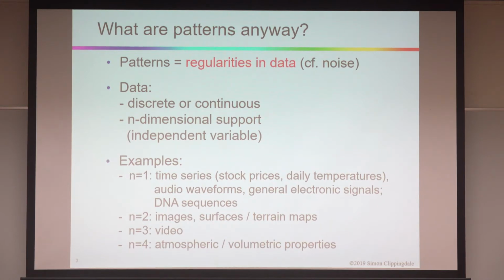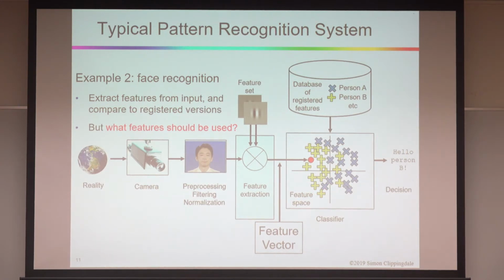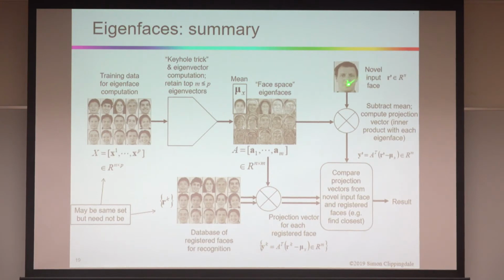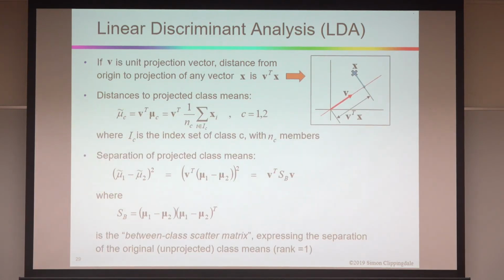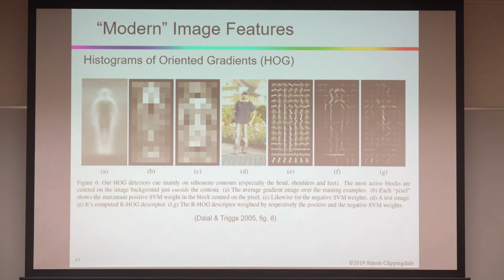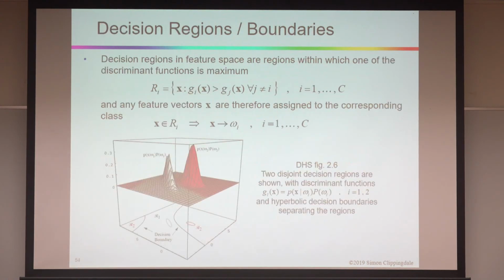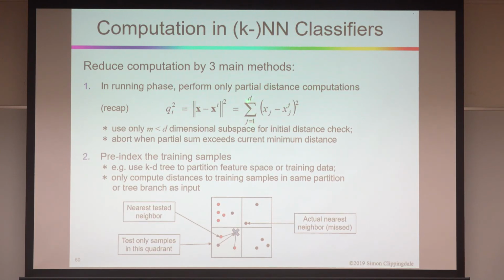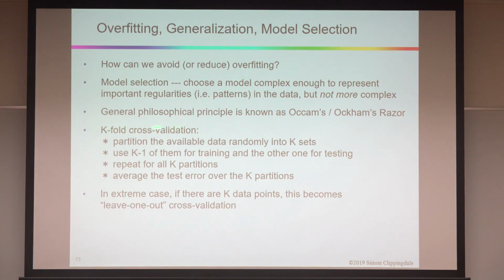Real-World Data Analysis (Simon CLIPPINGDALE)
パターン認識 1